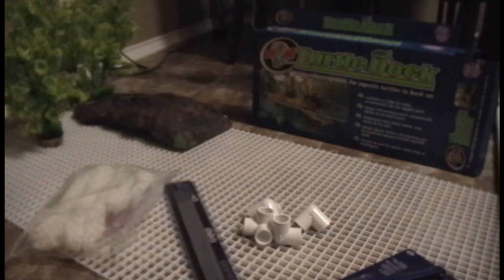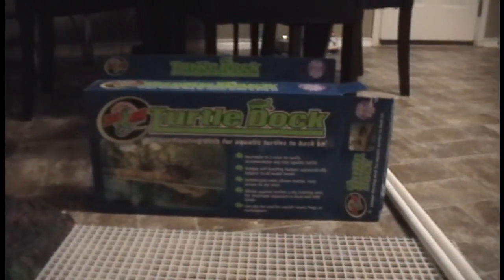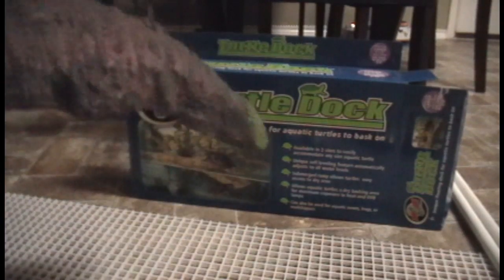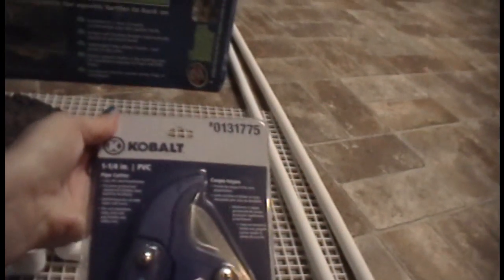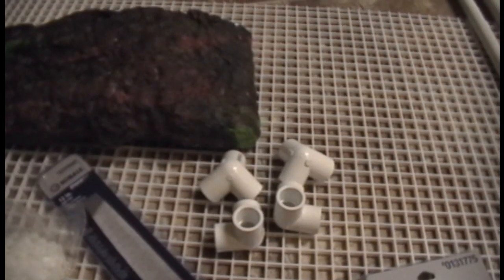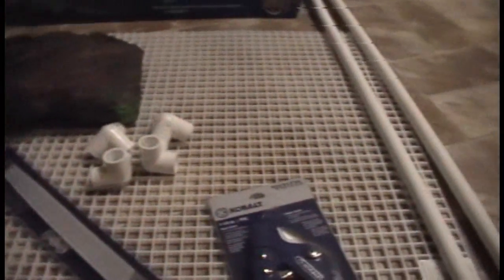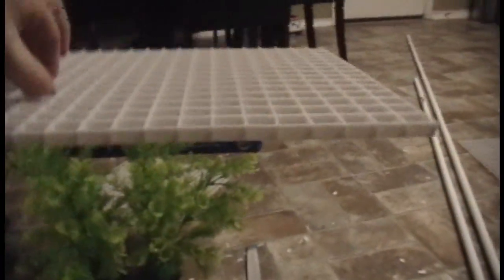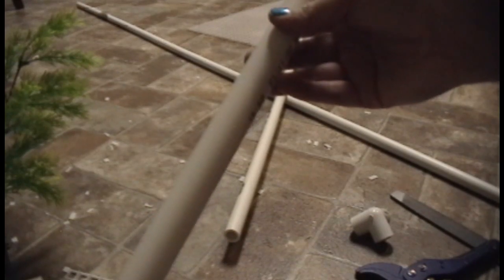How to make a cheap and pretty basking area for a turtle.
Visit Mr Turtle's Aquatic Turtle Care and Advice page and join the community

In this video I am home making a basking area for Mr Turtle.  I was inspired by BauriBob and his Making Stuff For your Turtle Tank vid to make this basking area.  I have used PVC piping and egg crate to make the Zoo Med Turtle Dock a more secure and private dock for a larger turtle.  Not to mention,  I think it will be a lot more attractive in the tank.

1/2 in PVC plumbing pipe from Lowes.  $1.68 for 8 feet.
1/2 in side outlet elbows to make corners from Lowes.  $1.18 ea.
Kobalt 1 1/4in PVC pipe cutting tool from Lowes.  $9.97
Kobalt 12in metal file from Lowes.  $8.98
Assorted Cable Ties 500 count from Lowes.  $8.48
Eggcrate from Lowes.  $12.97
Zoo Med Large Turtle Dock from Petsmart.  $32.99